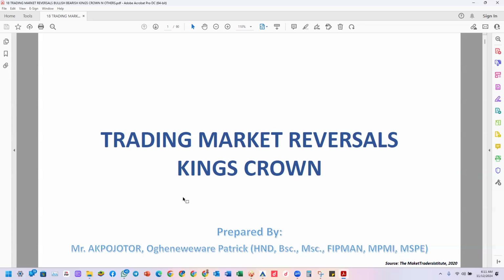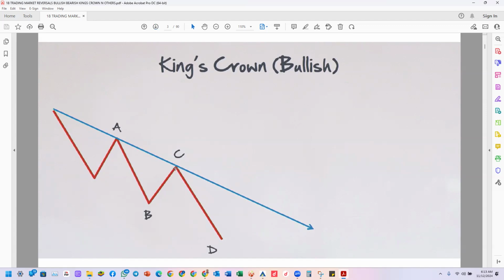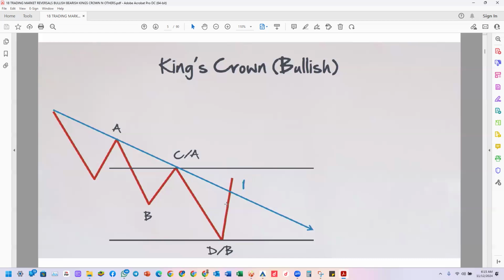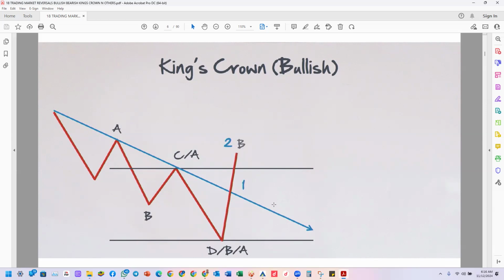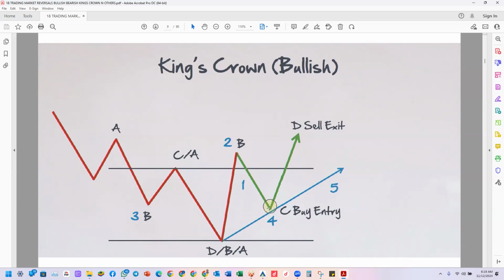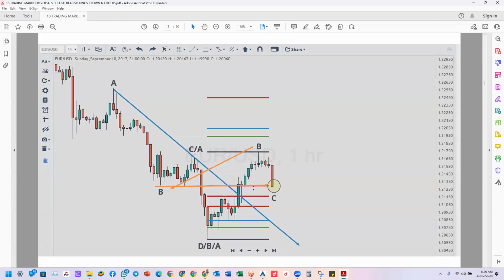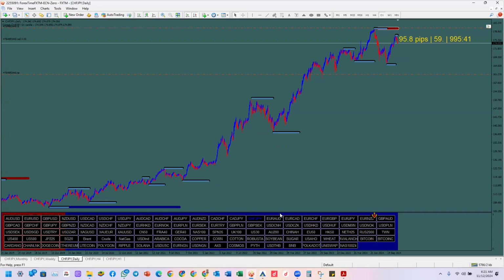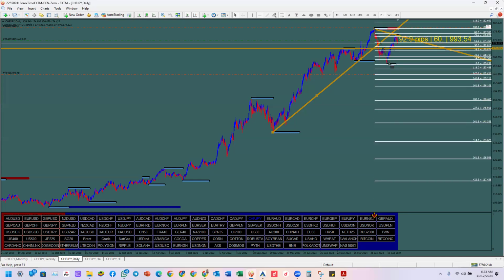13 ZipatFX Free Video Forex Trading Review Class 12Nov24